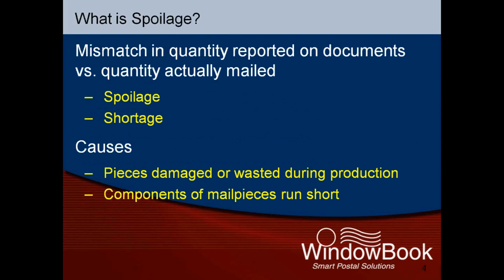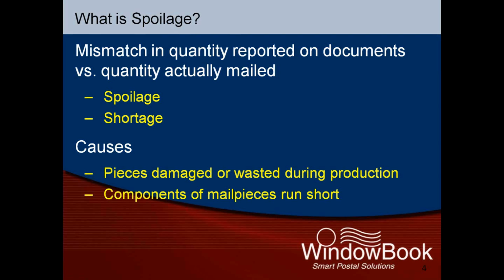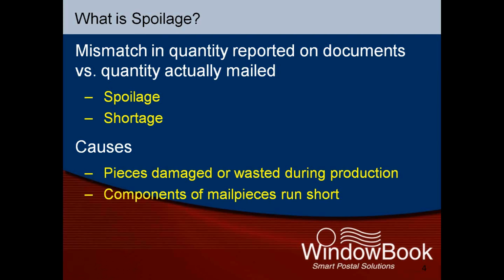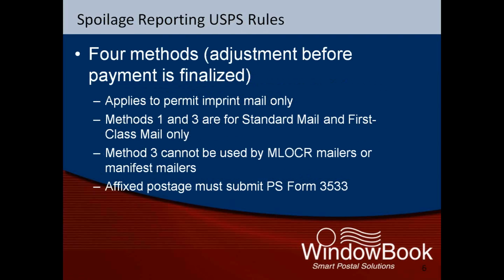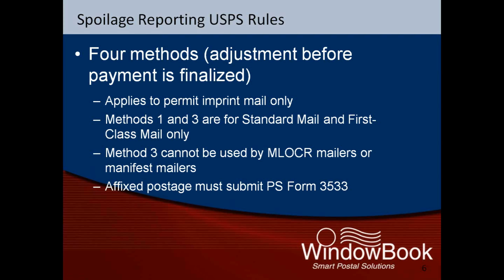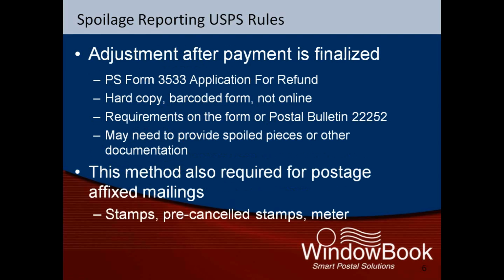Managing your Mailing Spoilage on Mail Pieces - Window Book (11/10/11)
Postal Concierge E-tips: Extremely valuable. Helpful tips for every mailer and shipper Every mailing operation will at some point encounter situations where mail pieces are damaged, spoiled, or otherwise rendered unmailable, or there may be situations where there is a shortage of the some or all of the mail piece components. In either case, the actual mailing may end up to be smaller in quantity than originally planned. You don't need to pay postage for those spoiled or shorted mail pieces. Watch an informative session demonstrating how you can easily manage spoilages or shortages, generate accurate mailing documentation, and avoid having to pay for pieces that did not get mailed.